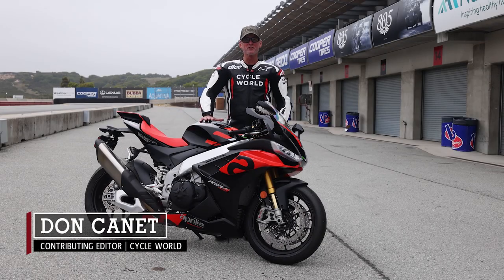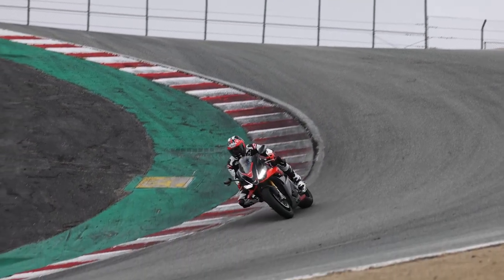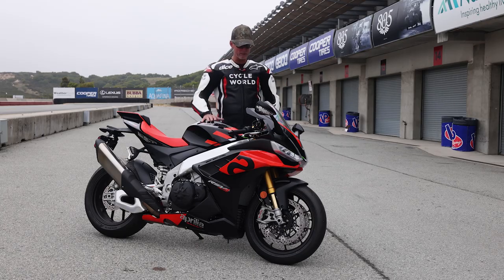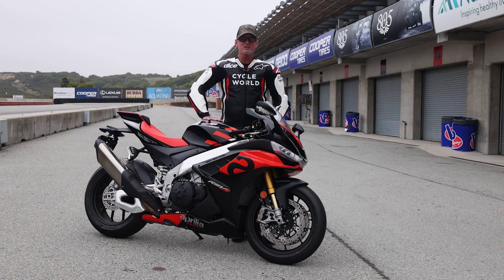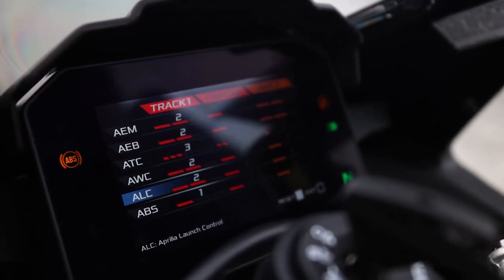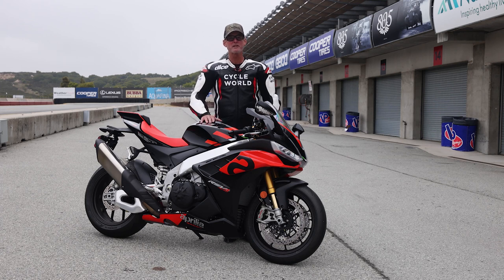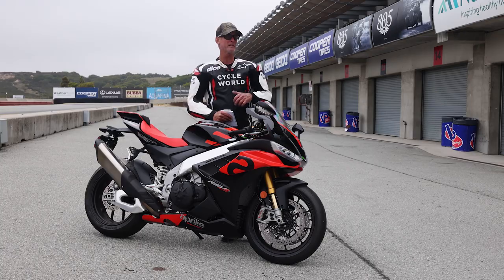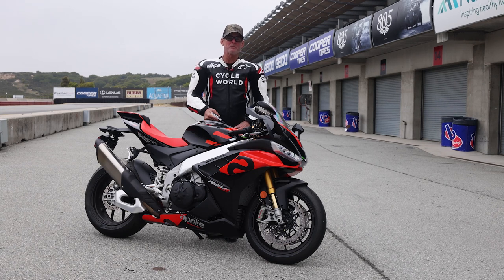2021 Aprilia RSV4 Factory and RSV4 First Ride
Both the 2021 Aprilia RSV4 and RSV4 Factory get new aero, more cc’s, and improved electronics. Don Canet heads to Laguna Seca to see if they’re any good.

Aprilia’s RSV4 superbike has enjoyed a decade of solid racing and sales success. Throughout this time the Noale, Italy-based manufacturer has offered a price-competitive base model alongside the up-spec version. The premium RSV4 Factory and RF models have traditionally been equipped with race-grade Öhlins suspension, lighter-weight forged alloy wheels, and various carbon fiber bits. The Factory models have typically been a year or two ahead of the base RSV4 in receiving significant electronic or performance upgrades derived from the Aprilia Race Department, and that’s made them all the more enticing.

For 2021, the RSV4 1100 and RSV4 1100 Factory are equal recipients of an evolutionary platform update, which features an all new race-developed aerodynamic styling treatment; a larger-displacement 1,099cc engine; a new inverted-style swingarm; an improved Aprilia Performance Ride Control (APRC) electronic rider aid package; and a larger 5-inch TFT dash. The $25,999 Factory may still have a leg to stand on with its semi-active Öhlins Smart EC 2.0 electronically adjustable suspension, forged wheels, Öhlins electronic adjustable steering damper, and choice of two Factory edition paint schemes, but fans of carbon fiber will now need to tap into Aprilia’s line of accessories. At $18,999, the RSV4 1100 retains the Sachs suspension, nonadjustable steering damper, and cast alloy wheels of its 999cc RSV4 RR predecessor. Considering both 2021 models are endowed with a claimed 217 crank horsepower and identical APRC programming, deciding between these two superbikes has never been tighter.

I had a chance to ride each of the new RSV4 models at a recent press test at Laguna Seca Raceway in Monterey, California, just a few miles inland from the Pacific Ocean. We spent the entire morning in the paddock waiting for the fog-like marine layer to lift and the track surface to dry, so lunch had yet to settle as I entered the track and rolled on the throttle, heard the sweet growl of 65-degree V-4 music, and worked the low end of the rev range to build heat in the Pirelli Supercorsa SP radials. A few corners in I gave it a full fist twist exiting turn 4 and got a seamless shift into third gear down the infield straight. Holy mackerel! I hadn’t expected so much gut-wrenching acceleration, having purposely set the bike’s APRC to its tamest ride mode for the opening lap.

During the morning downtime I’d explored the revamped and expanded APRC setting menus accessible through the bike’s dash display. The small joystick controller found on the previous RSV4 has been replaced with a more user-friendly four-button arrangement on the left switch gear cluster, so navigating the onscreen options is now far easier with a gloved thumb. With the bike stationary, you’re able to select between vehicle modes labeled Road and Race. Road gains access to street-centric features including cruise control and, if the accessory Aprilia MIA multimedia unit is installed, dash-integrated phone, music, and navigation info. Ride-by-wire engine maps labeled Street and Sport are preloaded with APRC settings suited to general street and wet road conditions, along with the ability to adjust the default APRC parameters with a User ride mode.

Selecting Race vehicle mode replaces the digital speedometer on the dash with a lap timer display and provides programmed settings suited to trackday use. There are also two user-programmable ride modes, Track 1 and Track 2, providing the means to tap the bike’s full performance potential. All customizable ride modes allow adjustment of Engine Map (throttle response and delivery), Traction Control, Wheelie Control, lean angle sensing Engine Brake Control, Cornering ABS, and Launch Control. The Factory model adds Suspension Control to the list, with a choice between A1 (active track), A2 (active track/sport), and A3 (active road), as well as manual (non-active damping) M1, M2, and M3. Each of the semi-active and manual presets can be fine-tuned to suit your riding style.